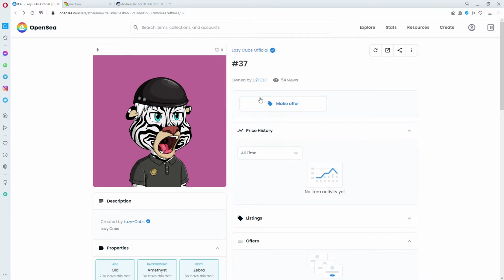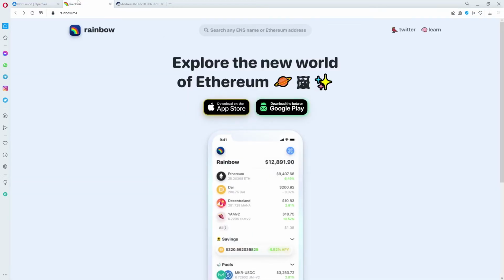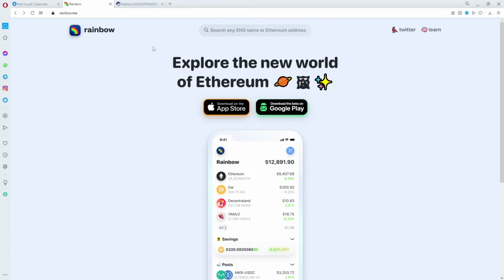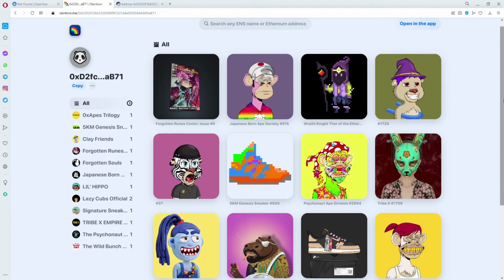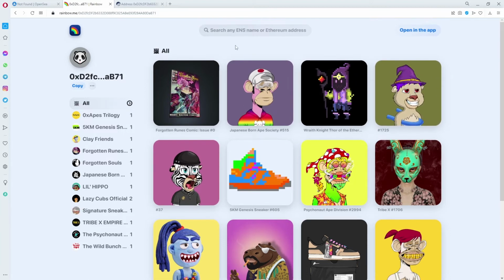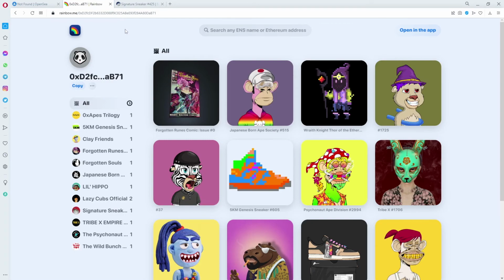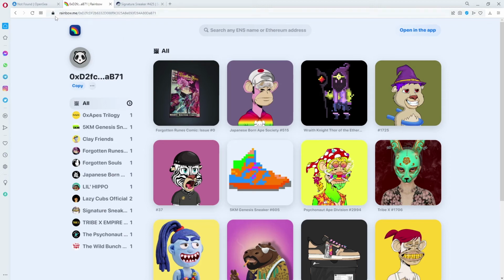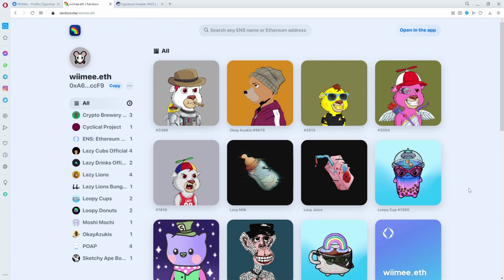View NFTs Without Connecting Your Wallet (Rainbow.me Tip)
Want to browse your NFTs without connecting your wallet to anything?

This quick tip shows how to use Rainbow.me to view:
🔹 All NFTs in a wallet
🔹 POAPs and collectibles
🔹 Without needing to sign or connect

Perfect for checking assets safely or just showing off your collection.